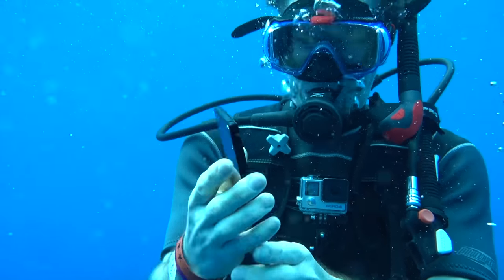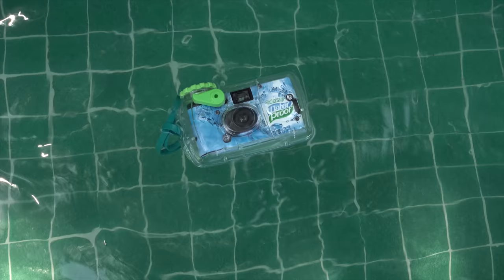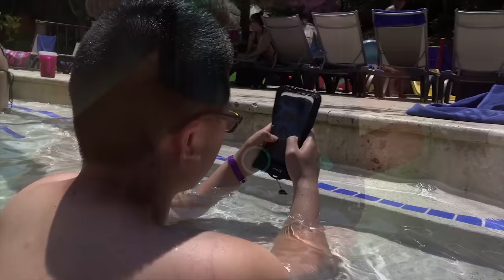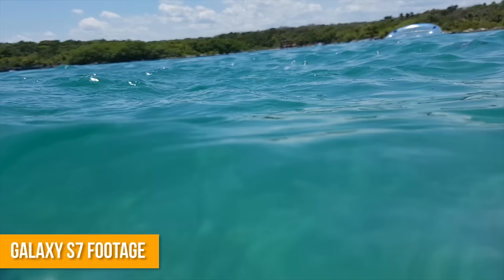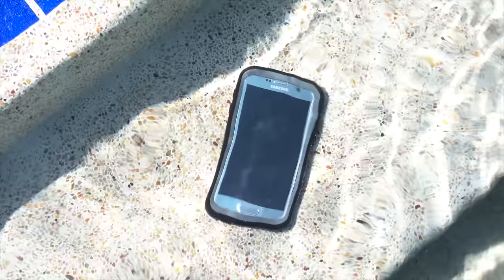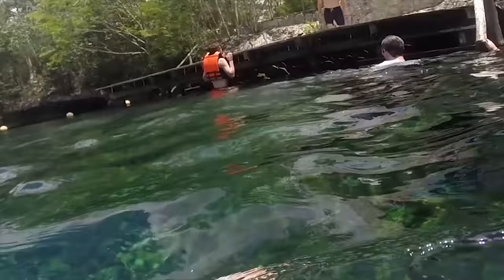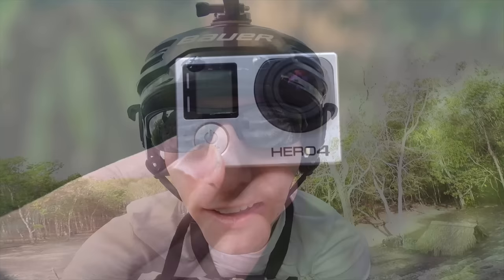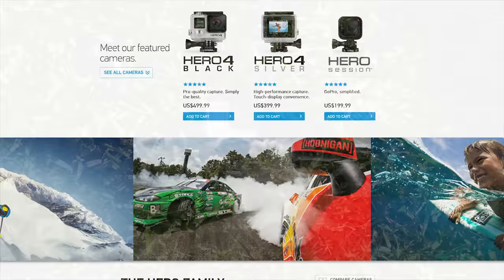Take Awesome Underwater Pictures!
So you're going on a trip to somewhere hot, and you really want to get that awesome selfie with a fish that you've been looking forward to. But how should you capture it?